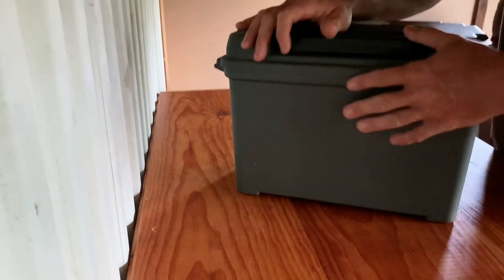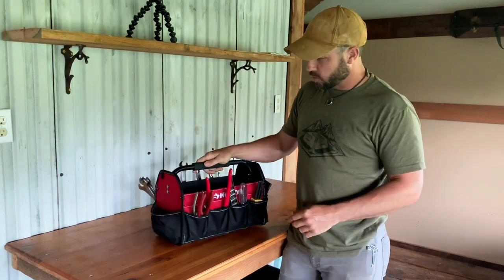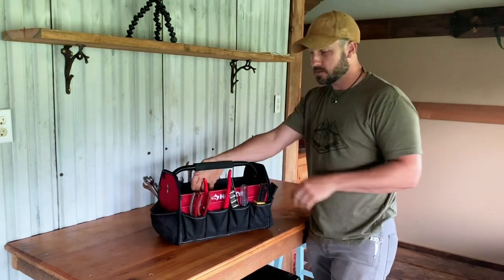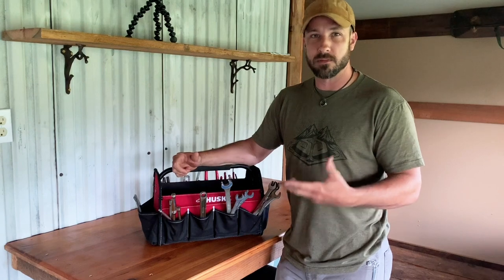Preparing for Adventure - Vehicle Tool Kits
Summertime is here! What do you need to do to prepare for your next adventure?

Jason Salyer walks through his vehicle tool kit that will help him be prepared for every situation he might find himself in. In addition to the gear he carries, he shows the best way to organize the tools and gear so that it is easy to find and access.

Husky Denier Tool Tote

198 Piece Mechanics Tool Set

PRODUCTS FEATURED IN THIS VIDEO

SUBMIT YOUR EDC POCKET DUMP VIDEO